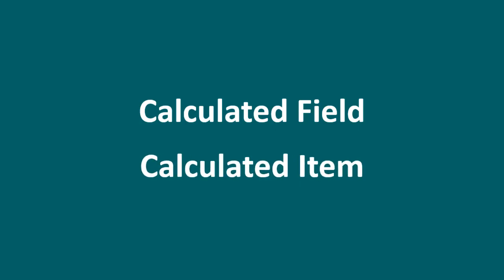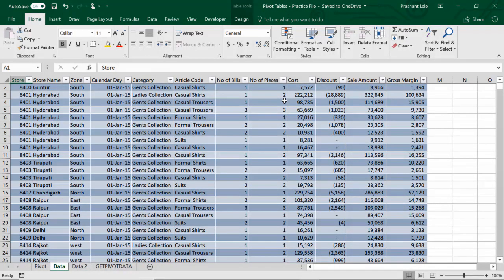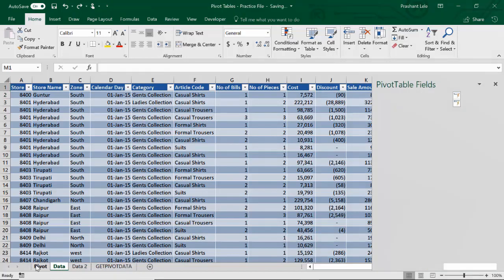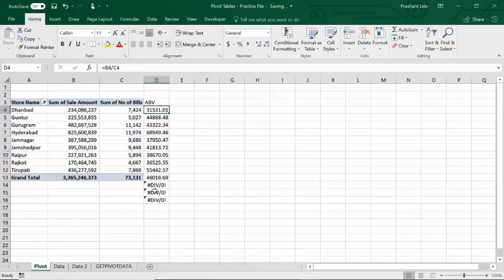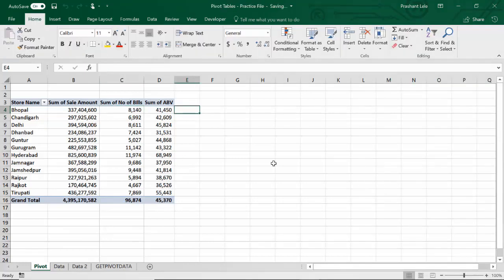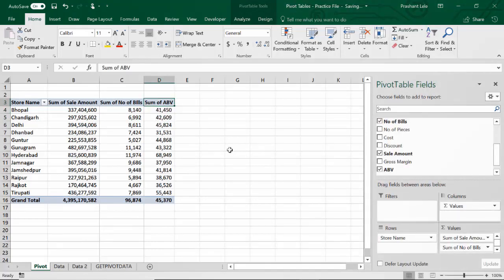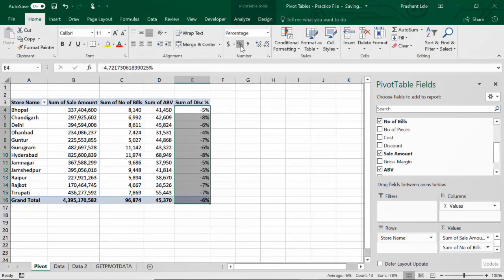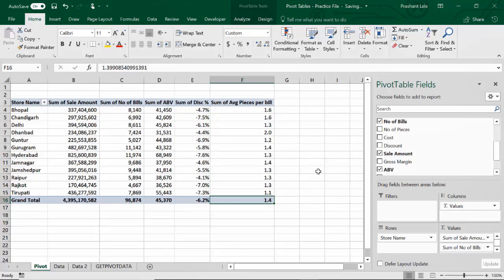Excel Pivot Tables 17 Calculated Fields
Add new fields into your pivot table without touching the base data.